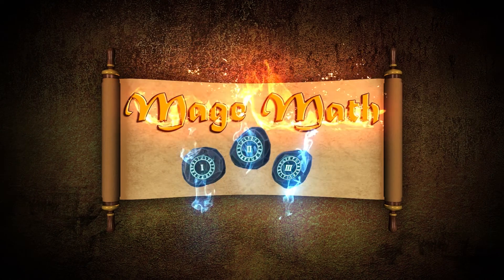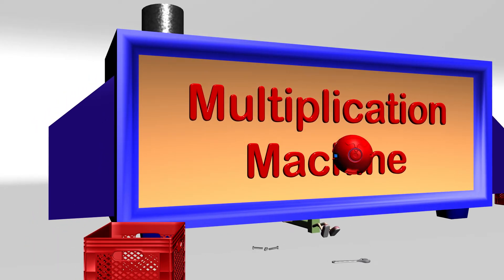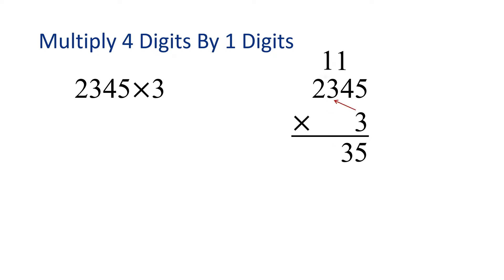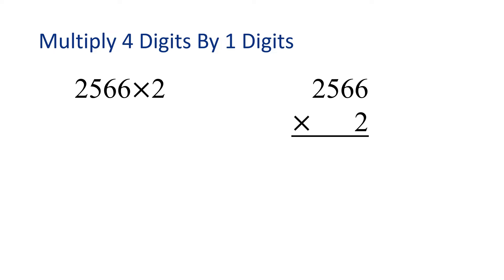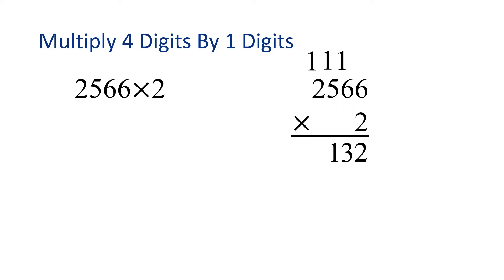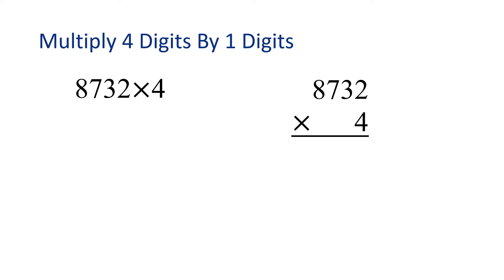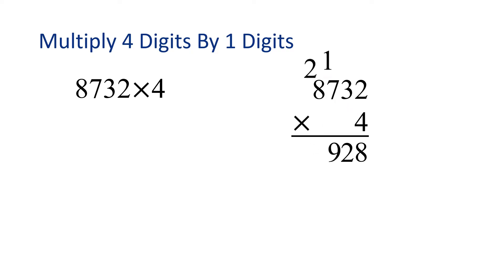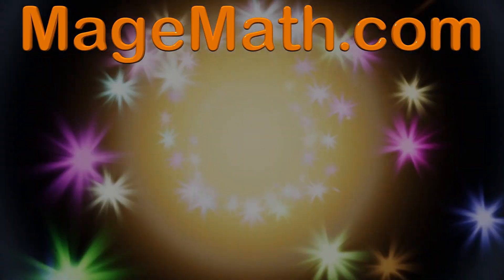Multiplying 4 Digits by 1 Digit - 4th Grade Mage Math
Join us as we learn about multiplication with 4 digits by 1 digit. Knowing how to do multiplication in 4th grade can be hard so we are helping make that easier for your with our fun math videos.

We cover the process of multiplying with each step. Remember to line up your place values before you start and enjoy our video!